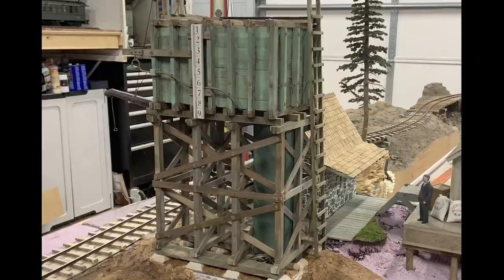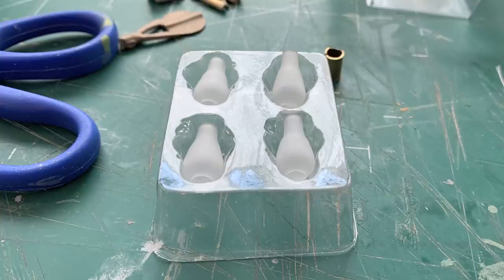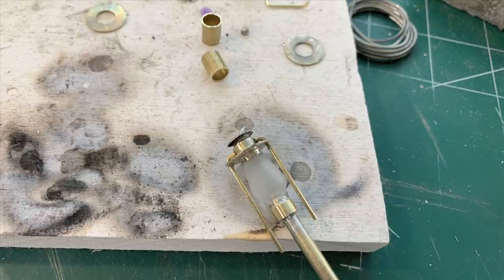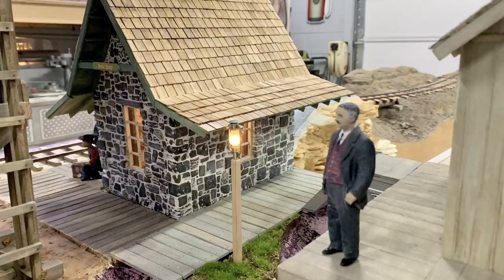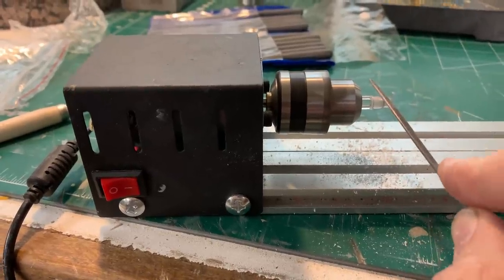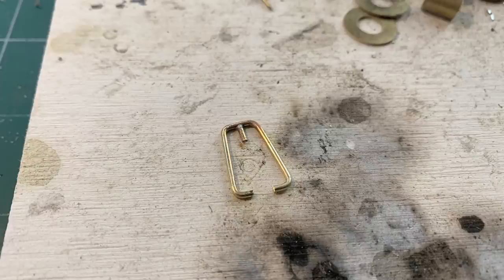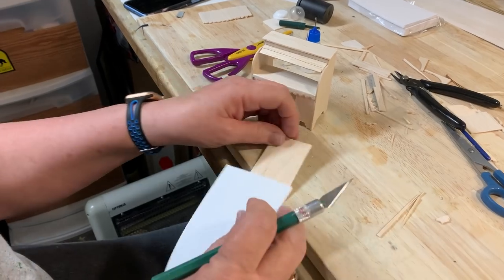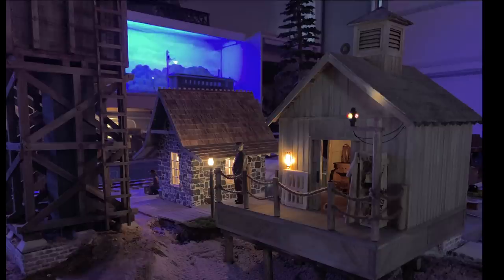Building Strebel Springs - Badham Freight House Interior and Lights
We are back working on the Badham Freight House, this week scratch building Detiz lanterns,  a Pioneer street lamp and three "hot blast" lanterns for the interior.

Karyn is also building crates and other items for the interior as well as several items for the loading docks. Including a "major award".

The lantern parts are being built on a "toy lathe" made in China and bought on eBay. Here is one of many listing for it:

ANYWAY... after the first set of rope railings were finished, we needed to move on... NEXT WEEK we finish the railings and move on to the EEC Memorial on Camel Hill above the depot. We are almost finished with Strebel Springs!!! A bit of scenery, trees, and the pond.